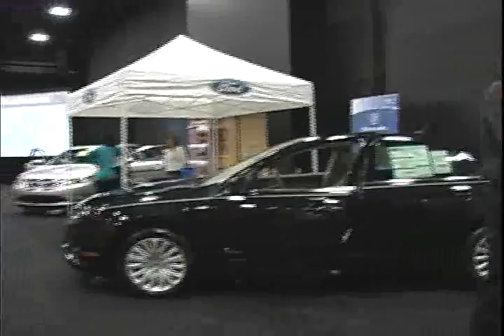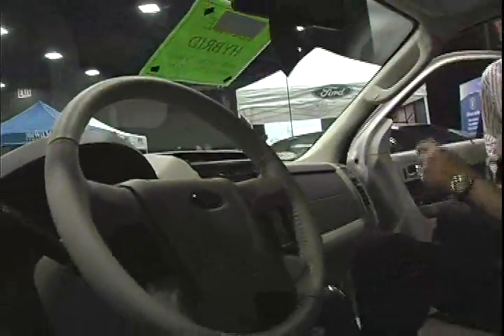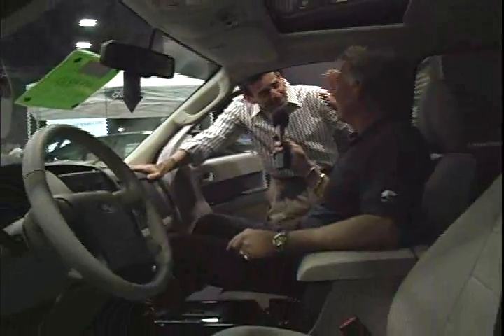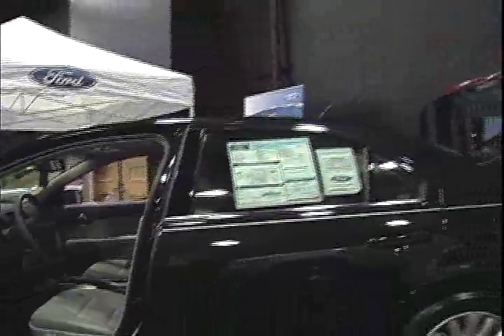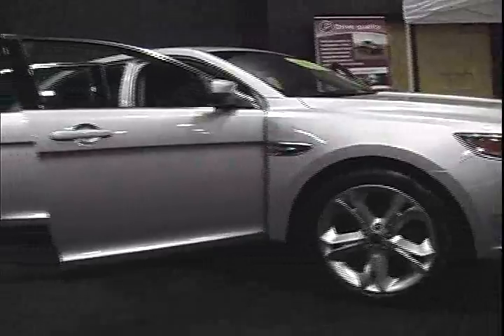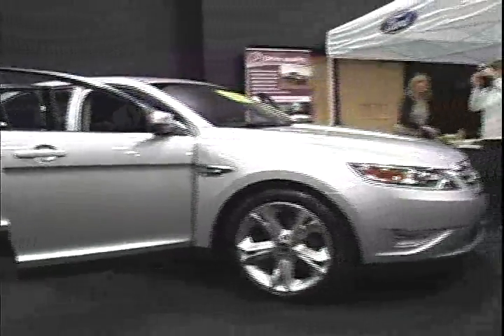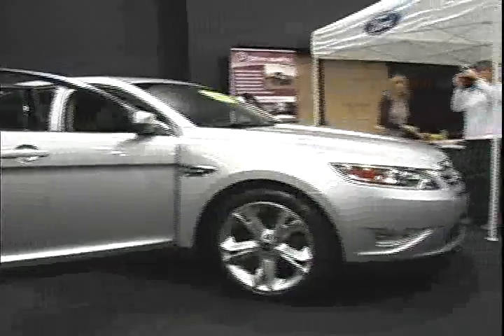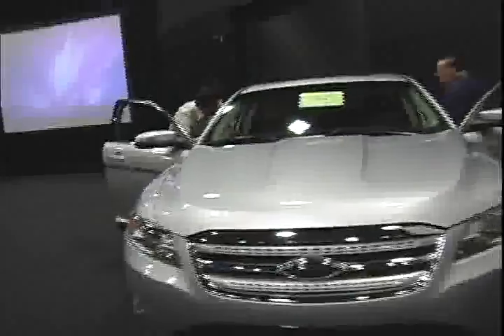Around Town - Great Green Expo - Ford Motors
Around Town -  Great Green Expo - Segment 4
Ford Motors